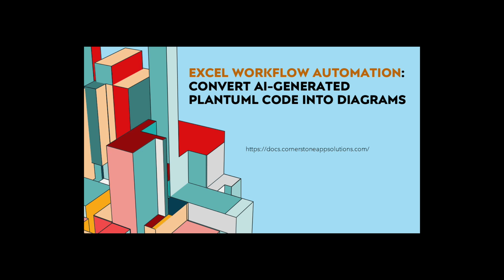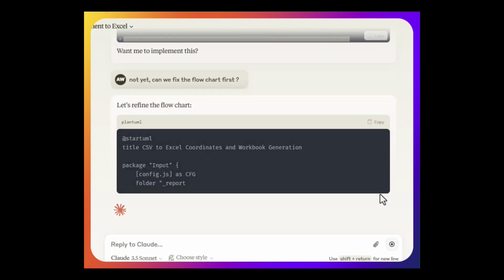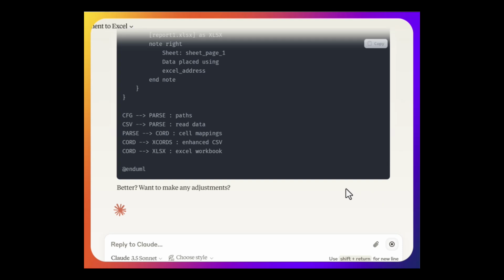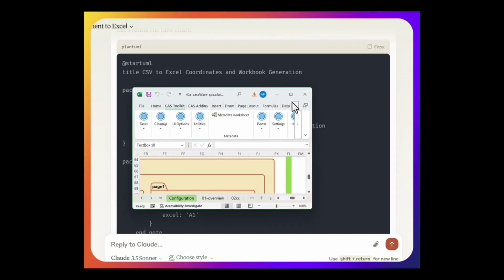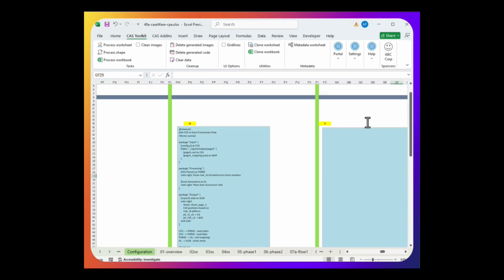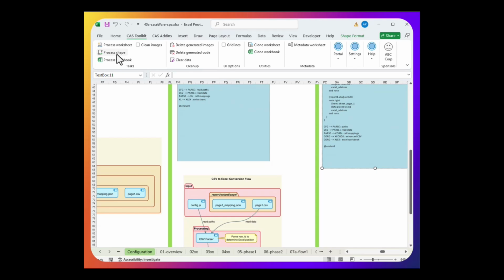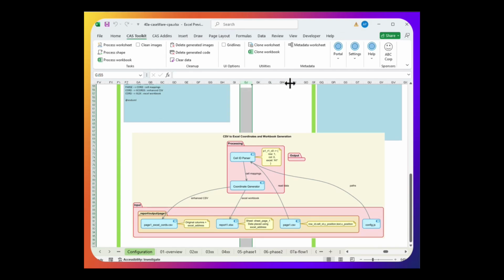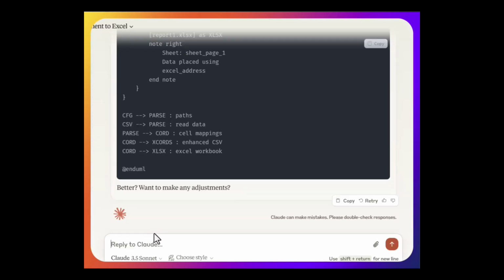Generating a PlantUML Diagram Using LLM and Previewing in CornerStone Workflow Toolkit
Step 1: Use Claude to generate the PlantUML code based on your diagram requirements

Step 2:
Open the Cornerstone workflow toolkit workbook,
Copy the PlantUML code provided by Claude,
Paste into one of a empty text object
Adjust the plantuml theme if required
Click on the 'Process shape' button in the 'CAS Toolkit' menu bar
The plantuml diagram will show up below the text object